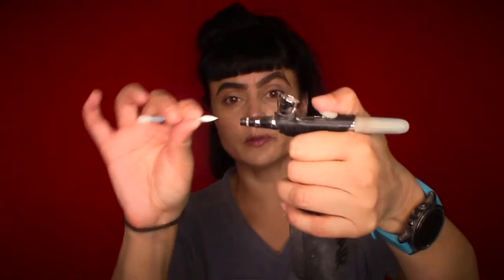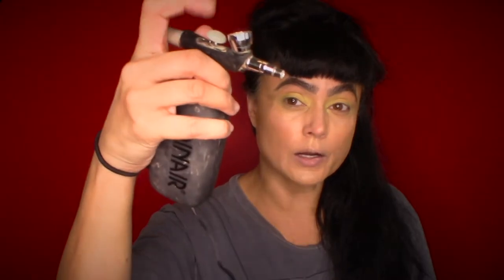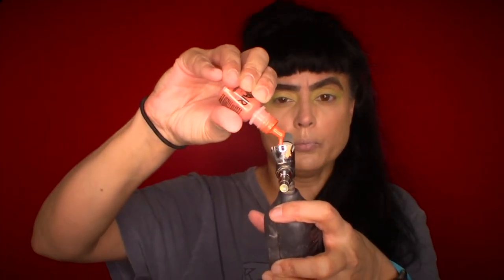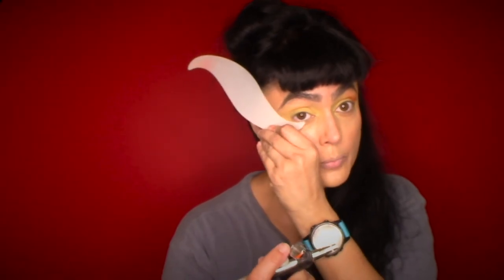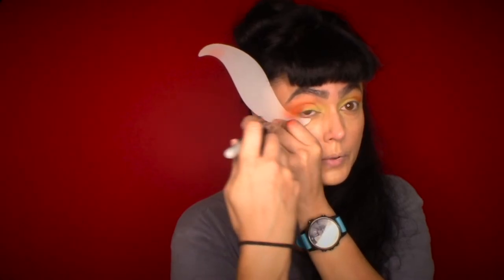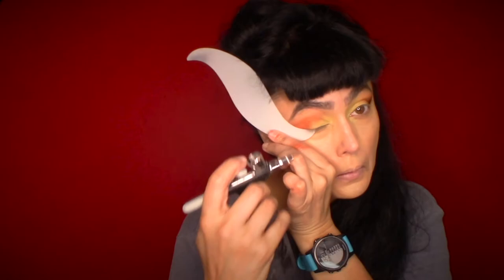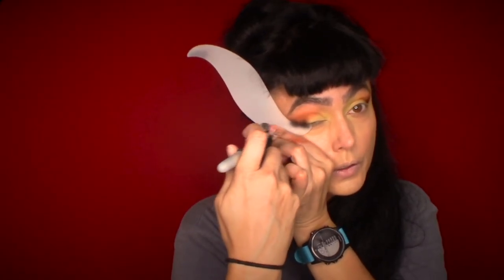HOW TO | WEAR NEON MAKEUP | YELLOW EYESHADOW | MODERN PINUP | AIRBRUSH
HOW TO | WEAR NEON MAKEUP | YELLOW EYESHADOW | MODERN PINUP | AIRBRUSH | GLAMOUR

Bella,  New video to inspire you to wear neon eye makeup.  Watch me use airbrush and regular makeup to create this neon yellow look.  Modern Pinup with vintage inspirations and a little modern edge.  Get Ready with Me!

AMAZON  Get all the products I use in the videos

JOIN THE GLAMOUR CIRCUS!
Get More info on the Glamour Photography, hair and airbrush makeup services.  Receive the interactive version of Dirty Glamour Magazine!